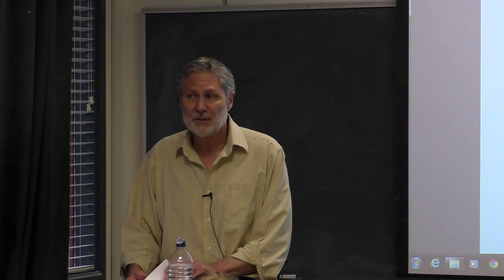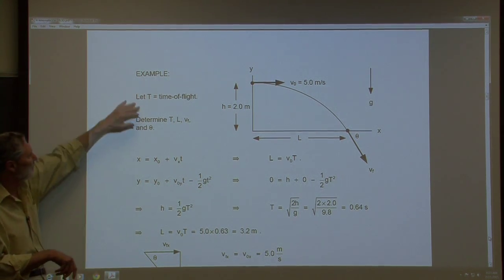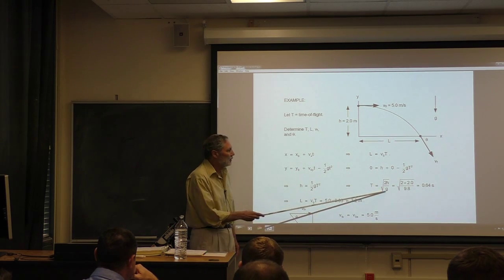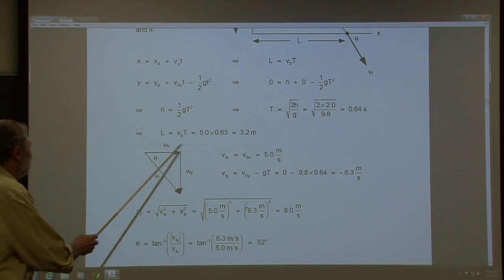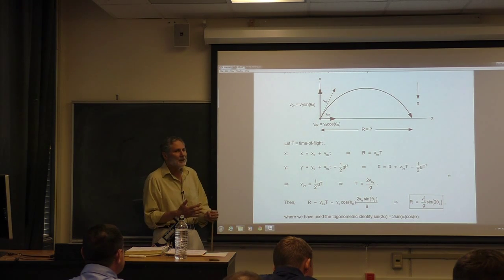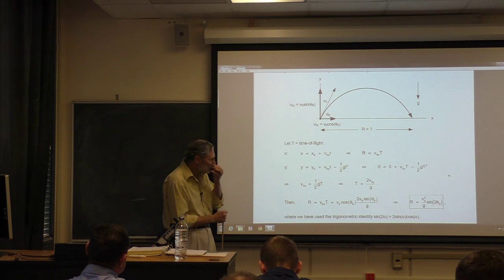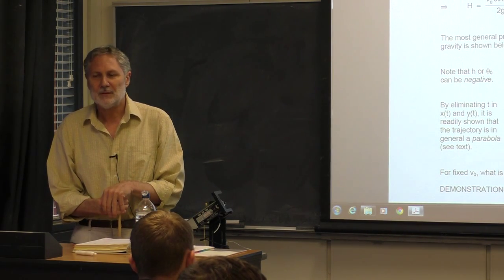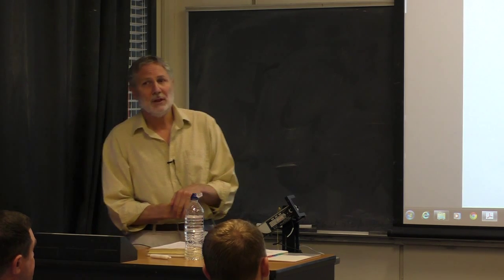Lecture 6 - Kinematics in Higher Dimensions, part B - Ph1121 Physics - Classical Mechanics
Physics PH 1121 Classical Mechanics - Week 2 Day 3 - Kinematics in Higher Dimensions cont.

*** Go Full Screen and make sure you click the gear icon and choose HD.

Covered in this Lecture:
Projectile motion
famous “monkey-hunter” problem and demonstration